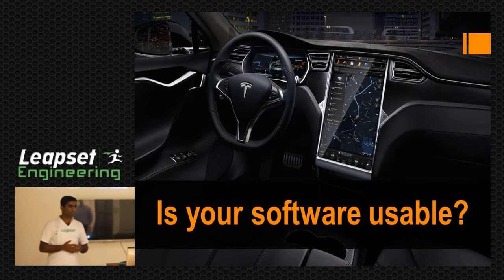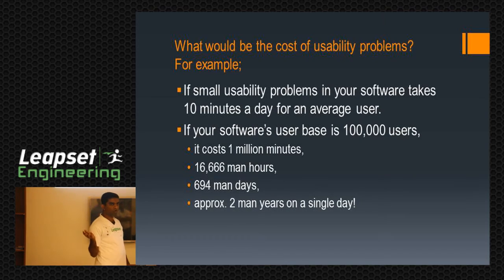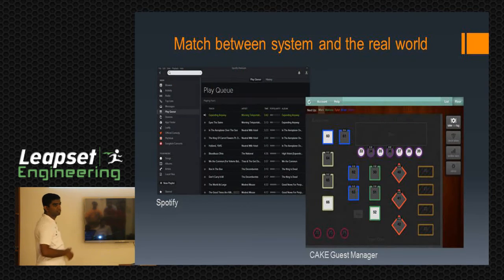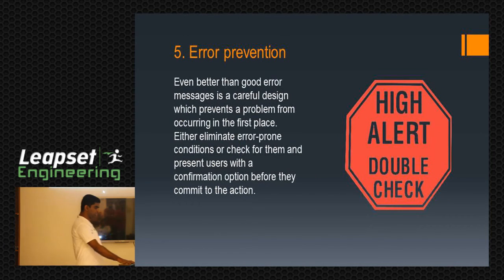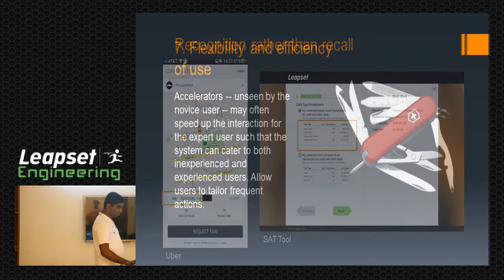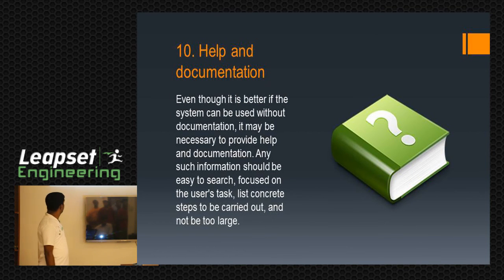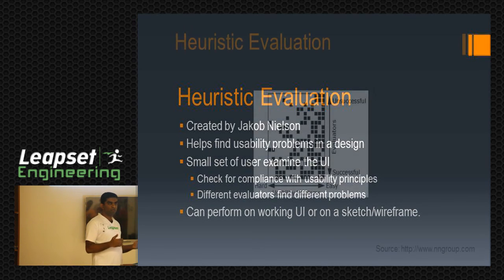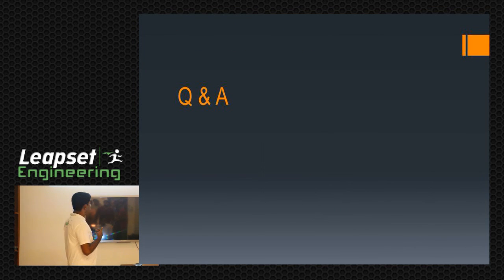Is Your Software Usable? - Leapset Innovation Session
Usability is how easy an object is to use. The object can be anything from a pencil to a space shuttle. Software design over the past couple of years has evolved into being more intuitive and user friendly. Software designers focus more on human factors such as human memory limitations and the ability to understand a user's needs. In this Innovation Session, Nilaksha Rathnayake from the UI team elaborates on the Ten Usability Heuristics for user interface design, which are considered to be the broad rules of thumb for building an effective and efficient user interaction medium. The session also looks into Heuristic Evaluation which helps locate usability problems of a UI design.